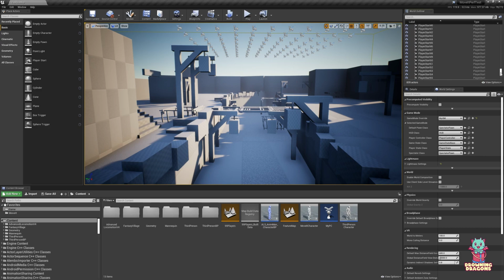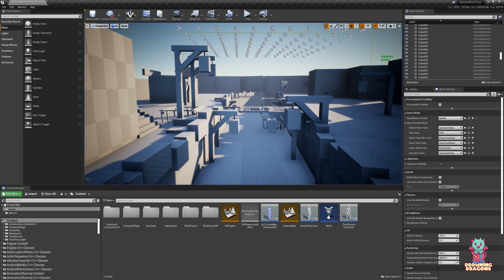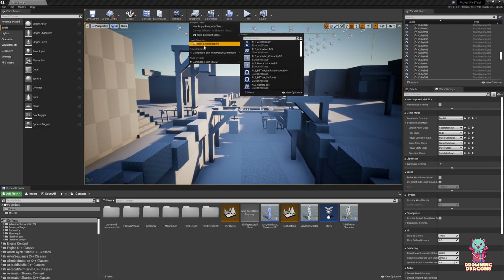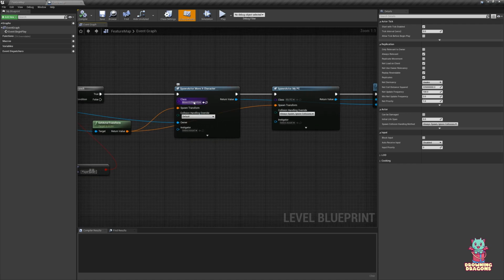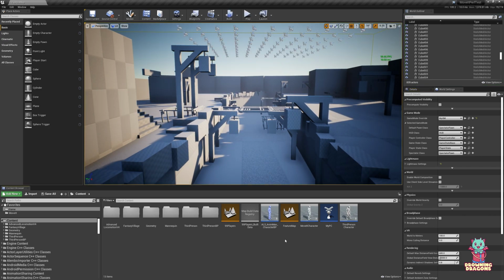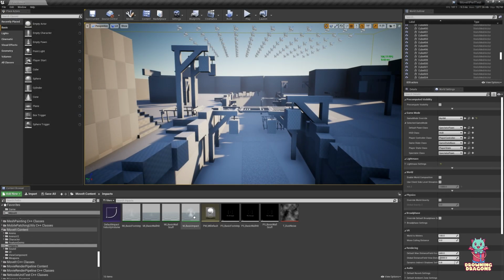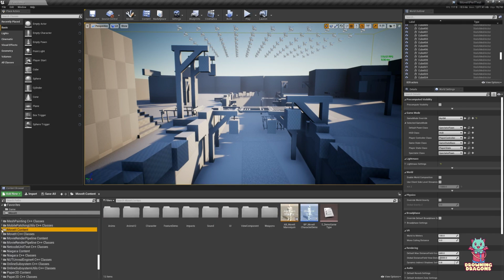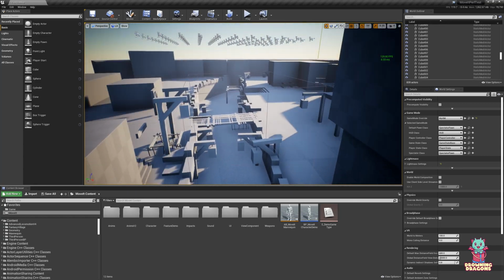MoveIt! Performance Comparisons (MoveIt vs ALS vs ThirdPersonTemplate)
MoveIt! is still very new and hasn't had a performance update yet :) Expect this to improve a lot in the near future.